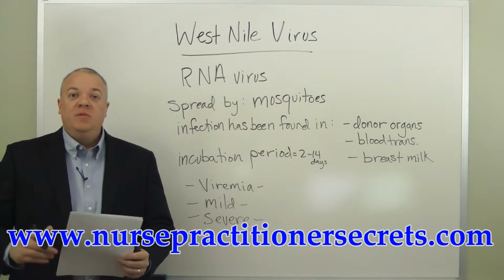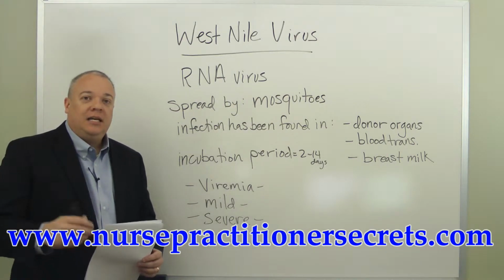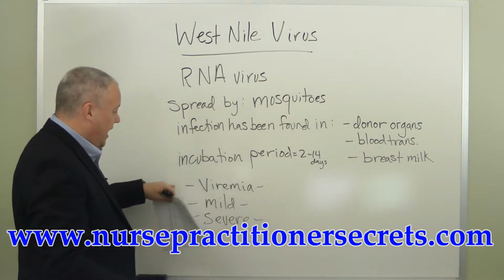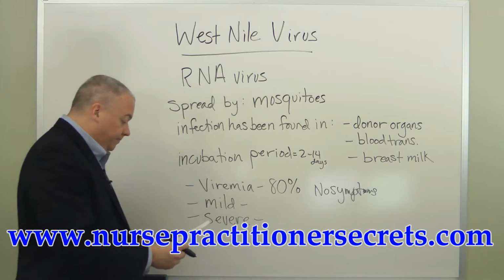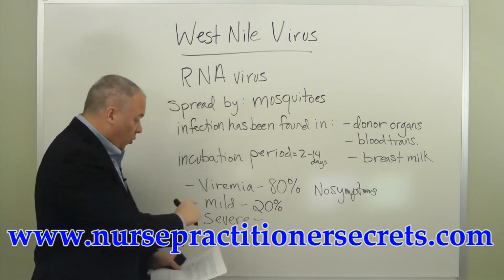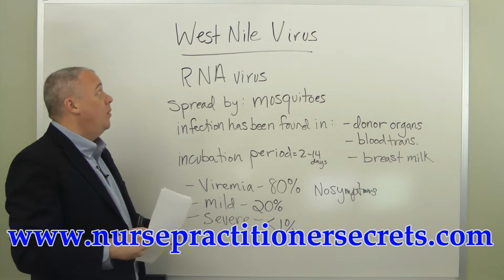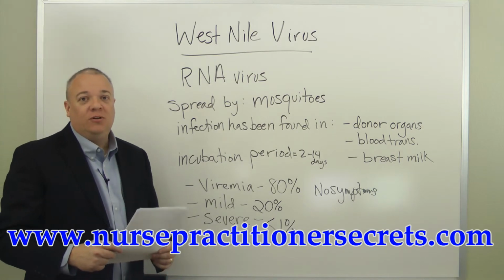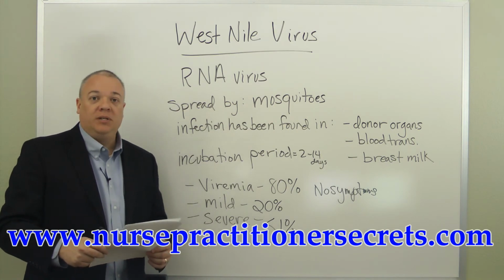Nurse Practitioner Test West Nile Virus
Relying on the right study materials is absolutely essential for success on the Nurse Practitioner test. What you see in the video is only a tiny sample of the high quality prep materials in our Nurse Practitioner study guide.

Get everything you need for Nurse Practitioner success in our study guide. Take advantage of practice tests, and helpful study techniques to achieve your goal of passing your Nurse Practitioner exam!

"How to Pass the Acute Care, Adult, Adult and Family Psychiatric & Mental Health, Family, Gerontological, Neonatal, Pediatric, and Women's Health Nurse Practitioner Examinations, using our easy step-by-step NP Test study guide, without weeks and months of endless studying..."